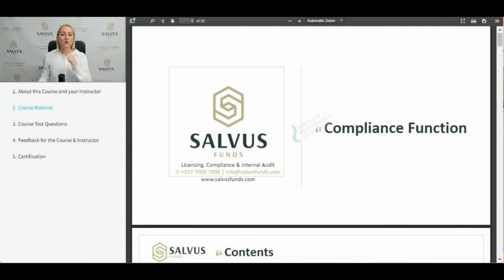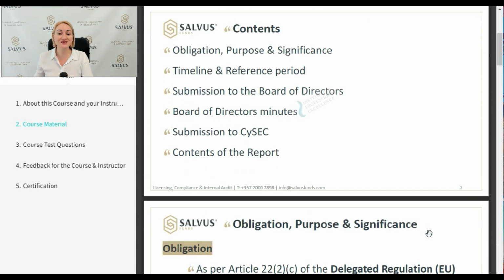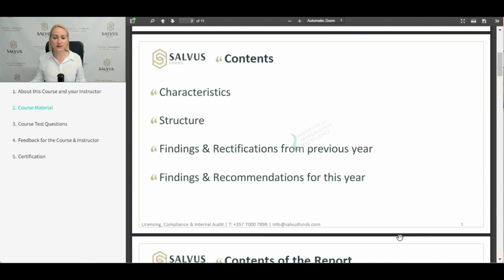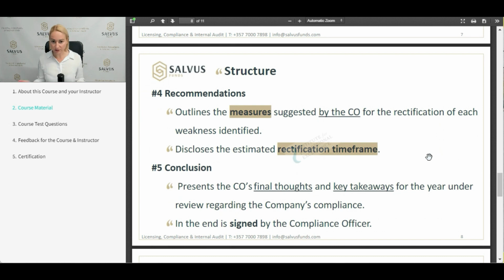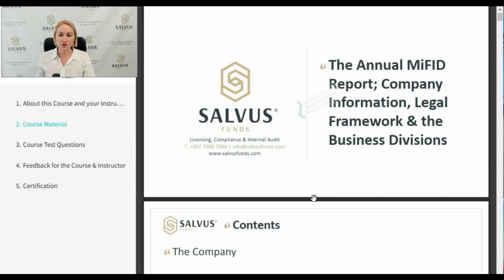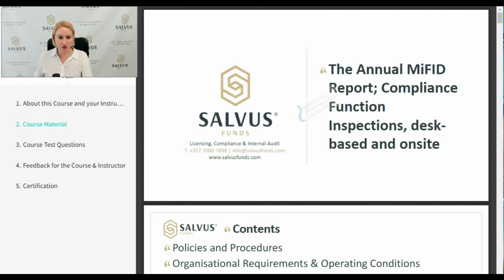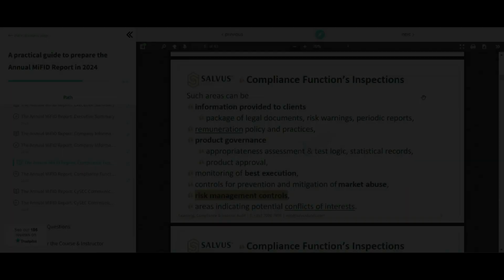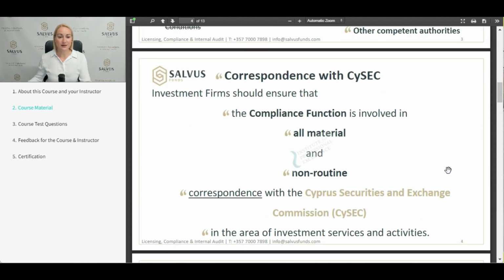How to prepare the MiFID Compliance Report in 2024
In the "How to prepare the MiFID Compliance Report in 2024" CPD course by SALVUS Funds, our instructor, Evdokia Pitsillidou, guides the learner in creating a complete MiFID Annual Compliance Report for its successful submission to the Cyprus Securities and Exchange Commission (CySEC) in 2024.

This course is suited and recommended for Compliance Officers, Compliance Assistants, members of the Board of Directors (BoD) and other key professionals working at Cyprus Investment Firms (CIF) and other CySEC regulated entities.

By successful course completion, professionals will have the knowledge and skills to submit a complete and successful MiFID Annual Compliance Report and comply with the regulatory reporting obligation imposed by CySEC.

In this particular video, we provide a short snippet of what the course entails and how it is delivered online through the IforPE platform.

Timestamps:

0:00 About the course
0:54 Compliance Function
1:45 Introduction on how to prepare the Annual MiFID Report
2:55 The Annual MiFID Report: Executive Summary
5:19 The Annual MiFID Report: Company Information
6:20 The Annual MiFID Report: Inspections
7:50 The Annual MiFID Report: CySEC communication
9:49 Feedback for the instructor section + claiming the certificate of completion